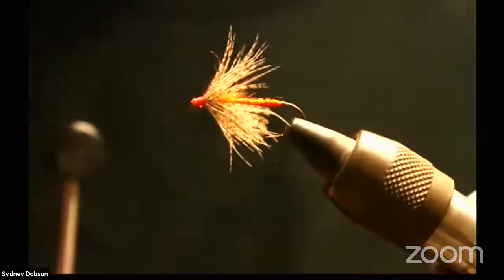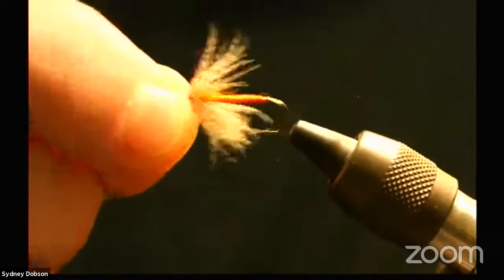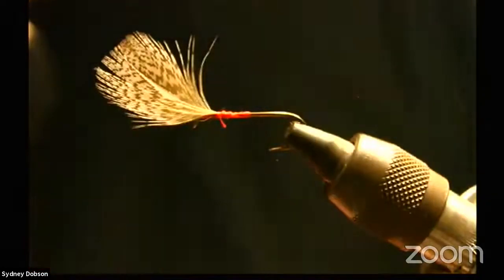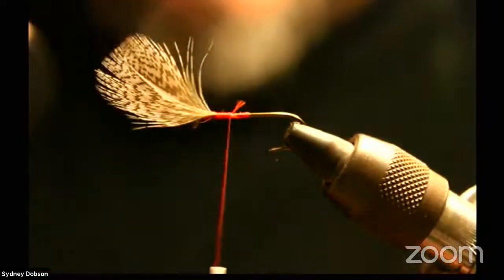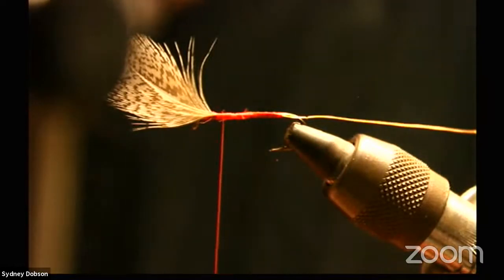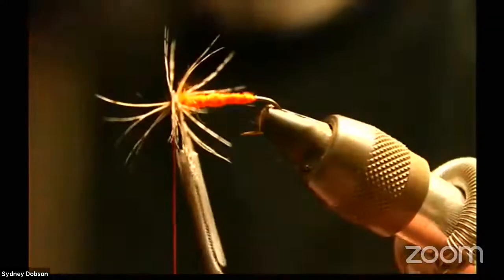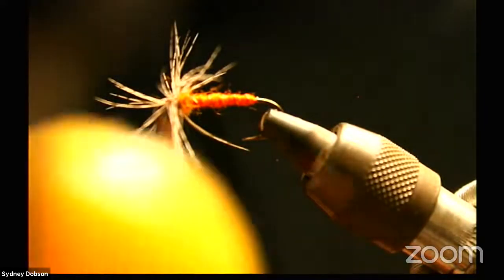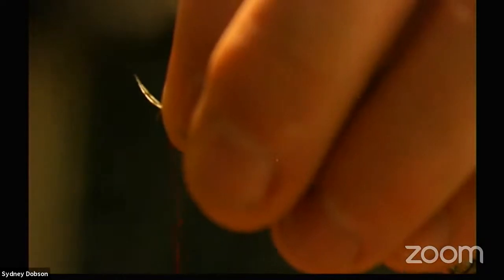RSFF March 2021 fly tying - Partridge & Orange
Red Stick Fly Fishers monthly fly tying live stream - March 1st, 2021.  * rescheduled from Feb. 22nd *
Sydney Dobson will be leading us in tying the Partridge & Orange, an 18th century pattern still effective today for trout.  It's also a killer bluegill fly when fishing around docks and trees where spiders are profuse.